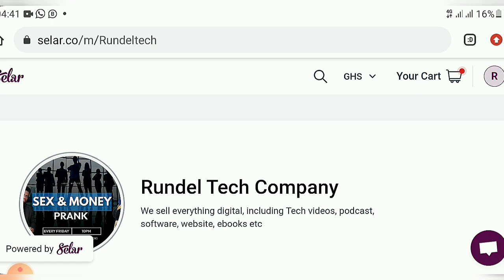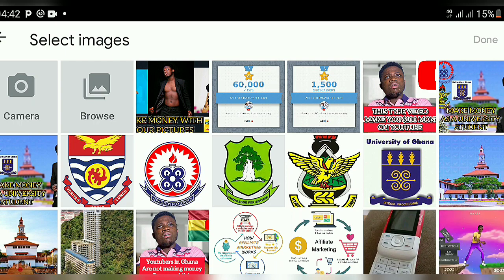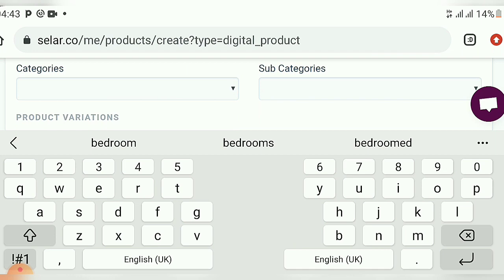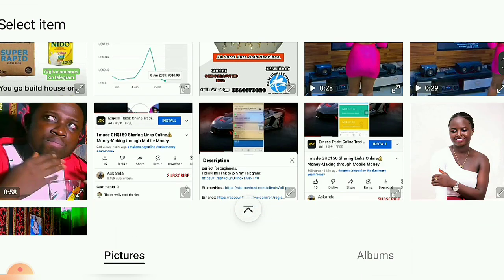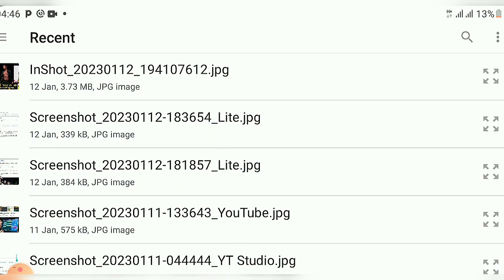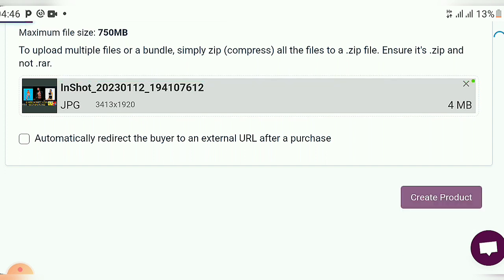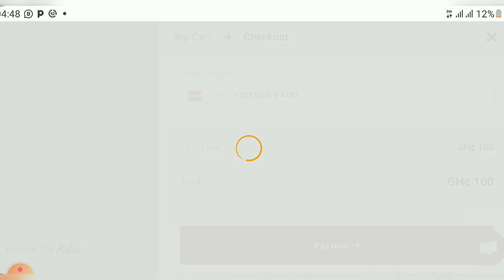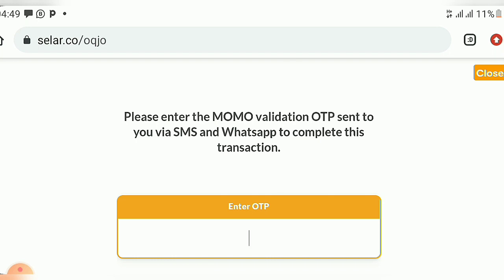How to sell and make 100cedis daily with your Photos on this App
Today am happy to show you how to sell your pictures on this App. I know a lot of people shoot for fun but have you ask yourself this question "Can I sell my photoshoot". the answer is yes and today am happy to let you know the procedure to follow and sell your pictures.
But note this video is for educational and informative purposes.